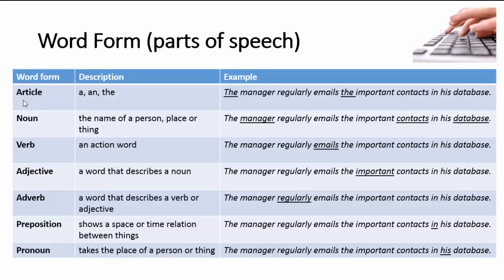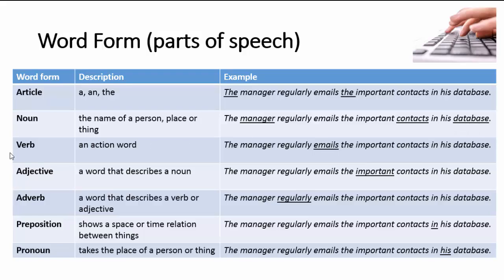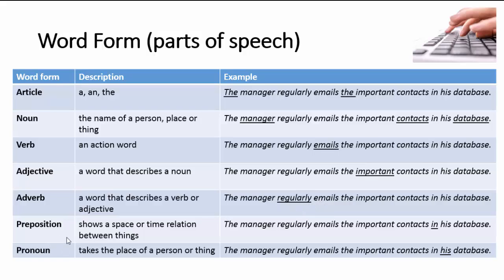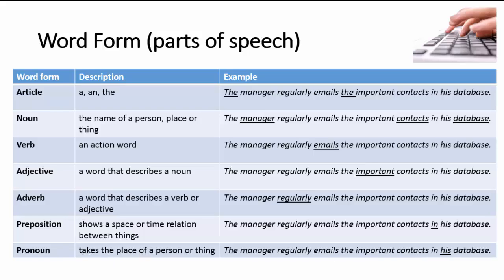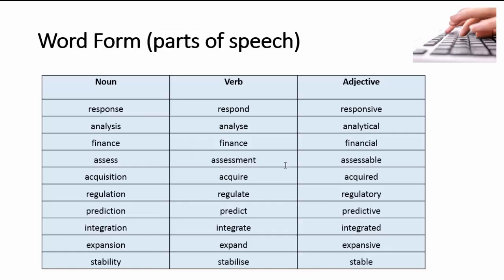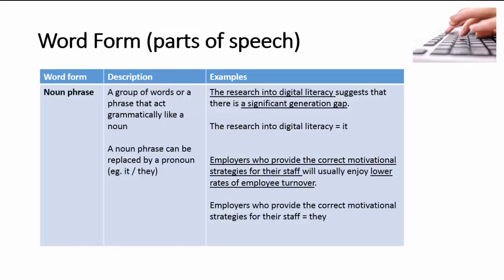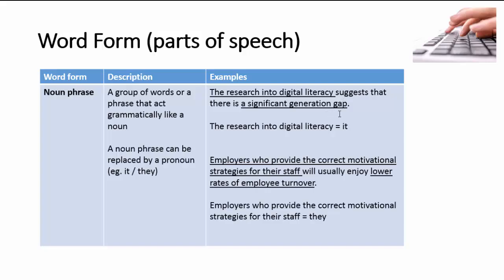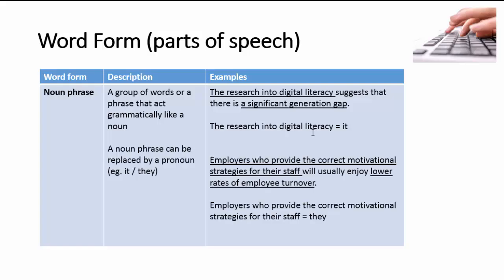Word Form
Understanding word form is important for accurate business writing. This video gives an overview of the most common word forms and explains how they can be used in various contexts.